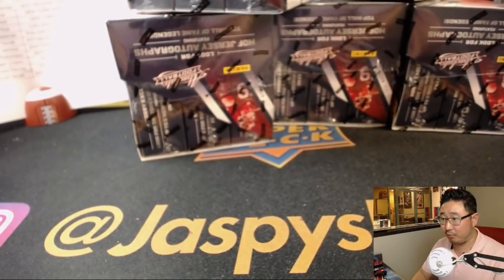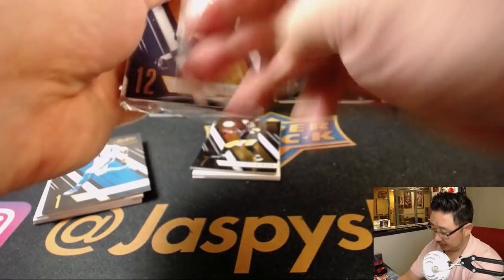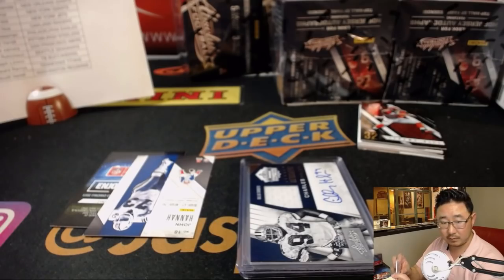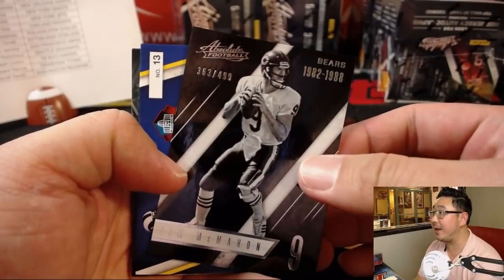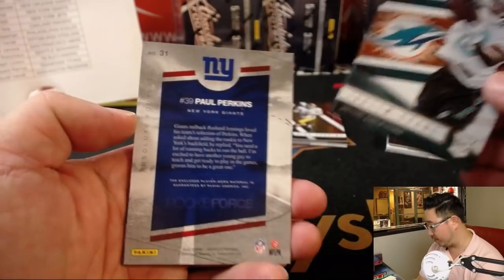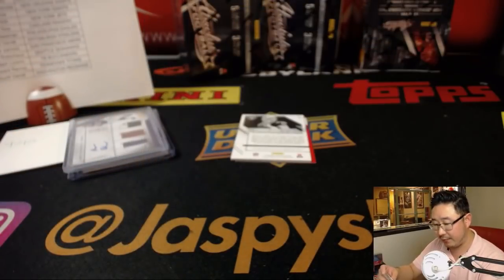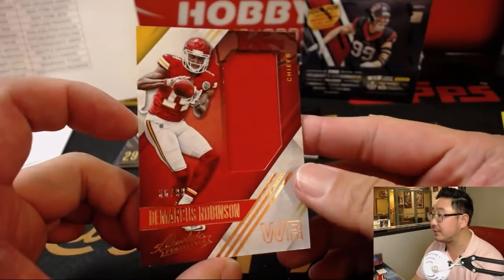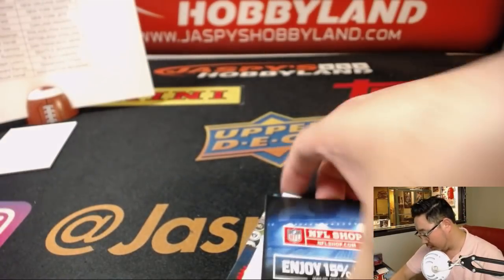Th., 09/06/18 [10Box PYT] #12 - 2016 Panini ABSOLUTE Football (NFL)